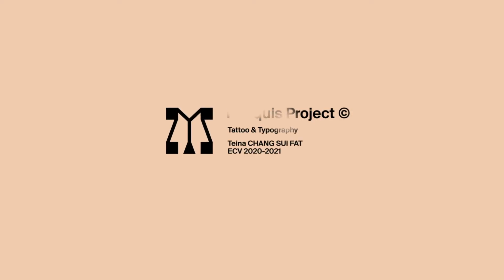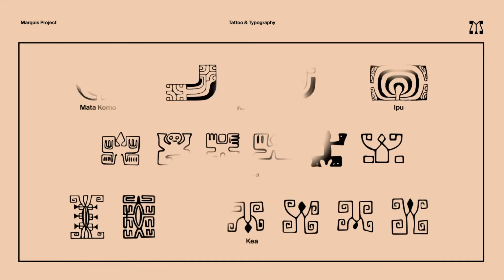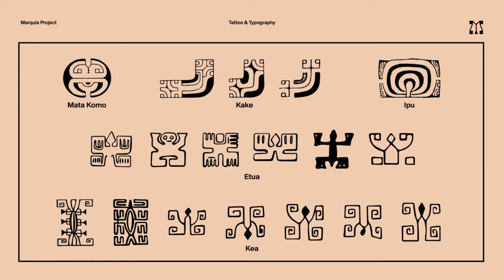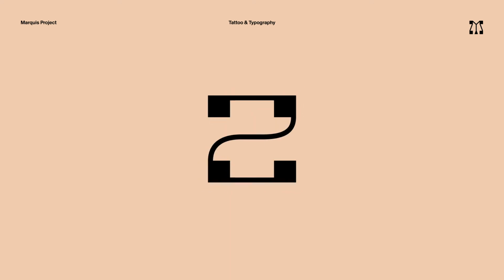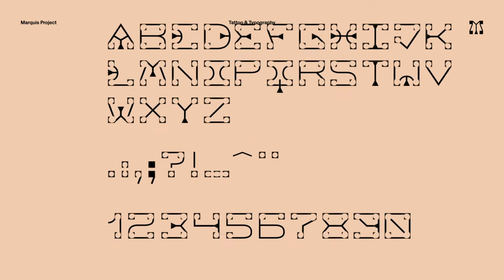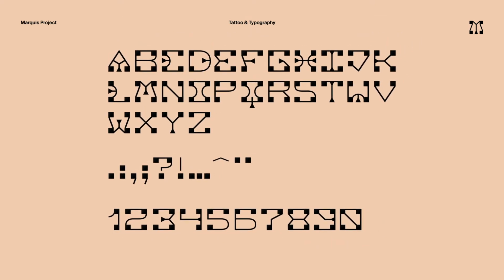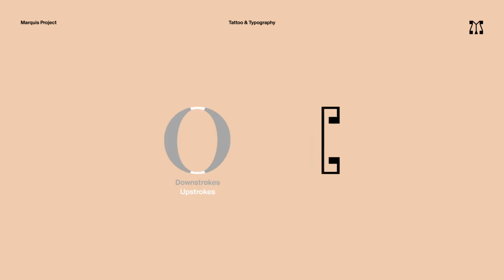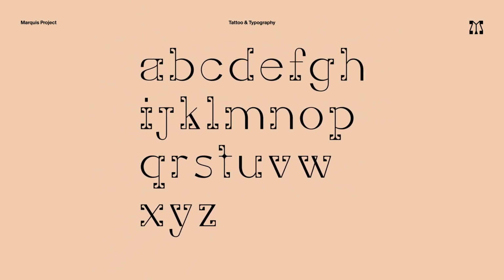DIPLOMES 2021_Projet de Teina Chang Sui Fat Marquis Project Typefaces Process